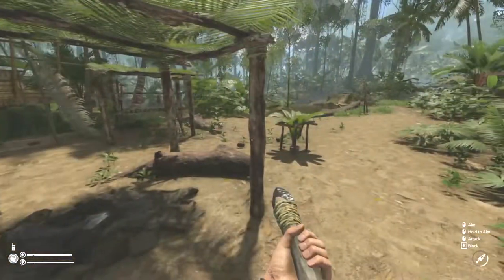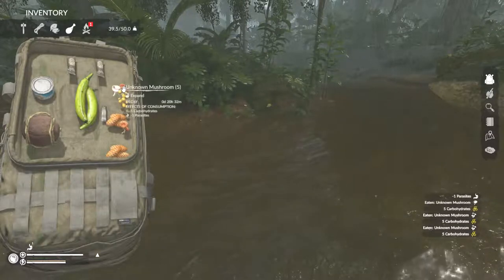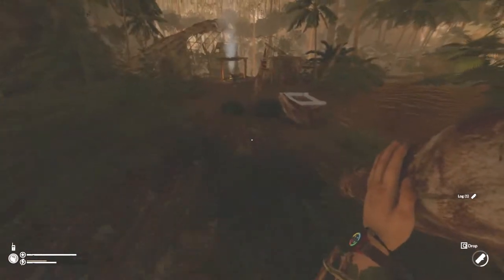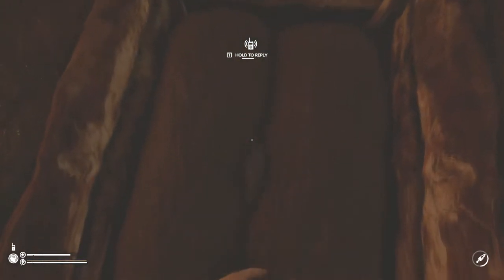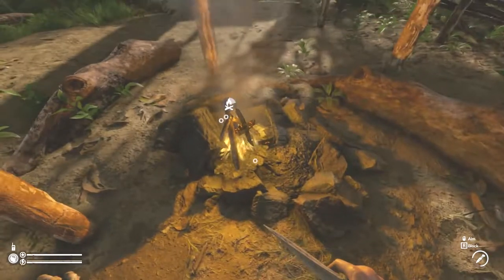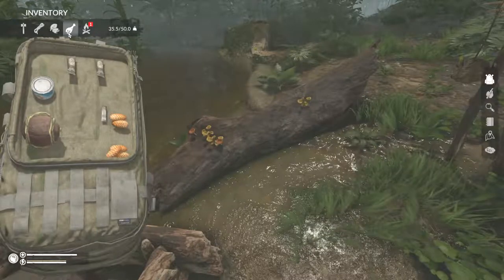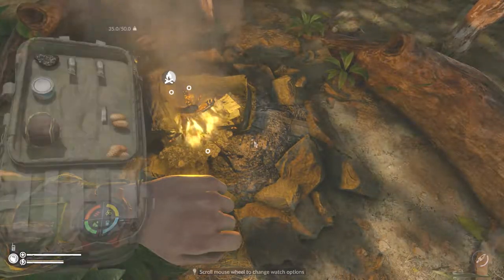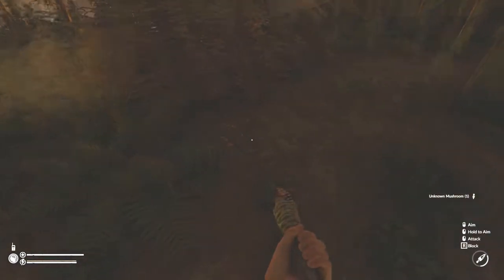Fire Bow Drill Unlocked | Green Hell Story Mode | Episode 07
Green Hell is a crafting and survival simulator in a jungle environment.  This series is designed to walk you through the story mode of the game at a casual pace. Walk with me down that path.. I promise, you'll enjoy it!